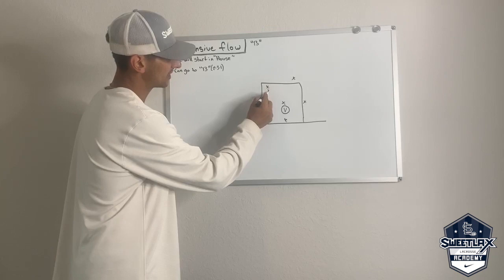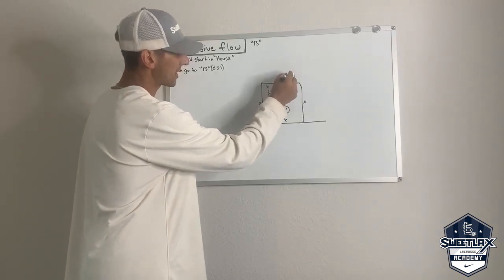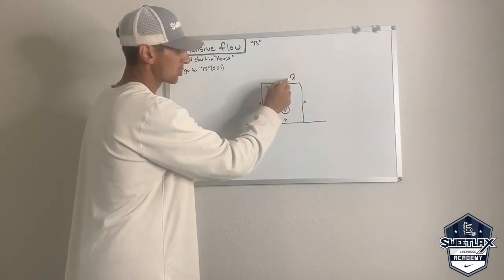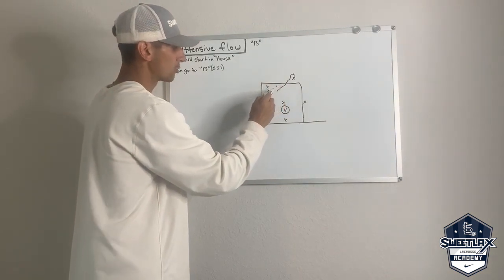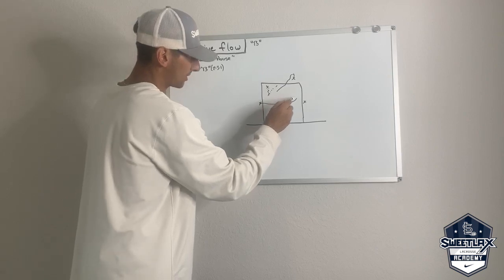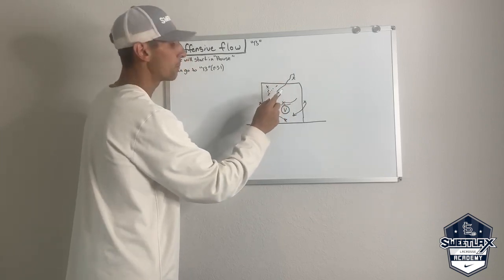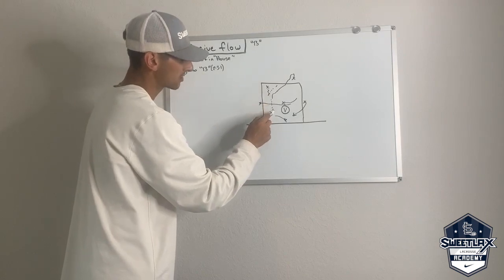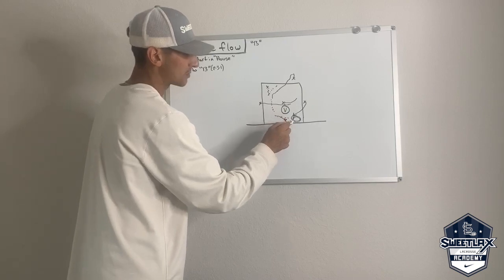Burn it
This video is about Burn it